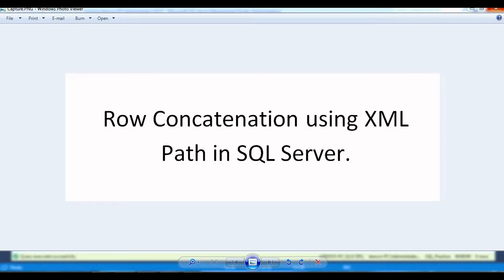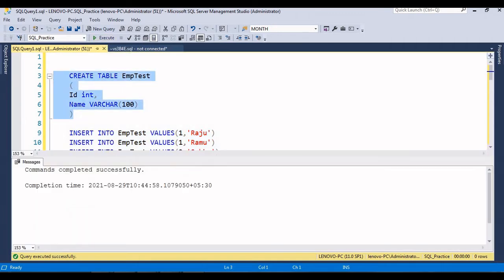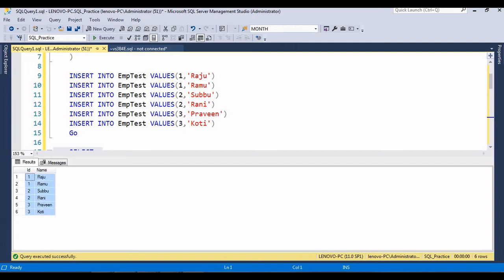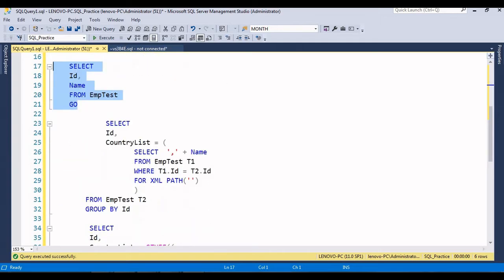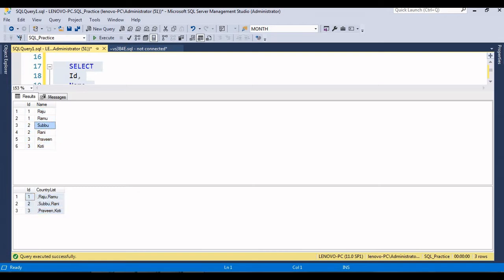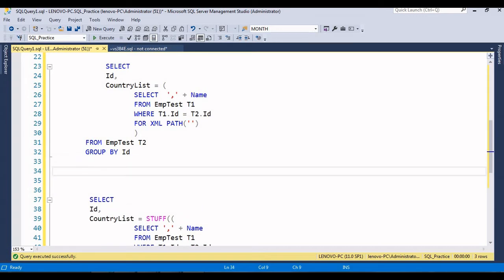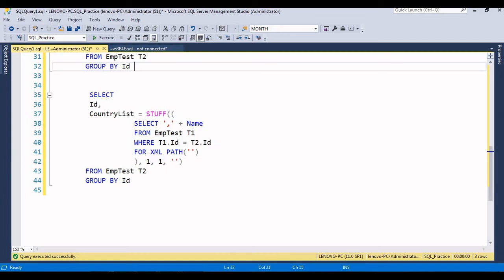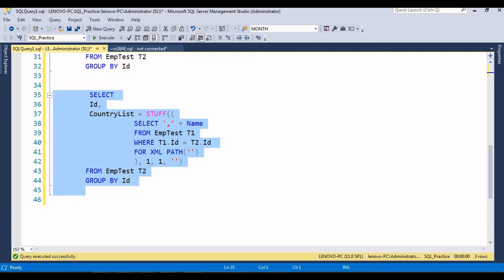Microsoft SQL Server Development Part 22 : How to use XML Path in SQL Server